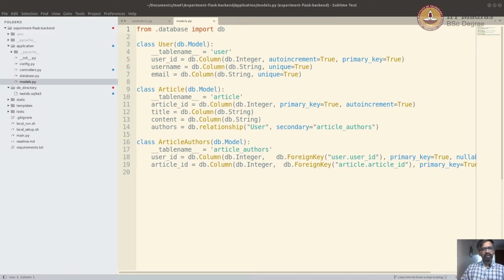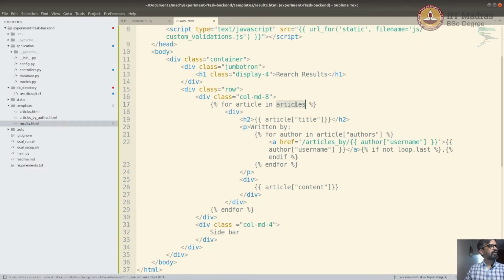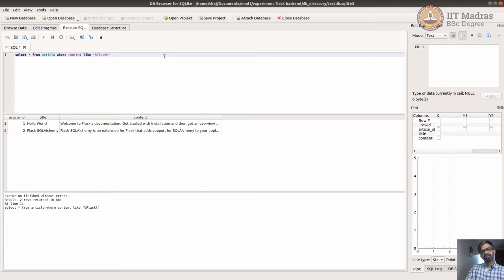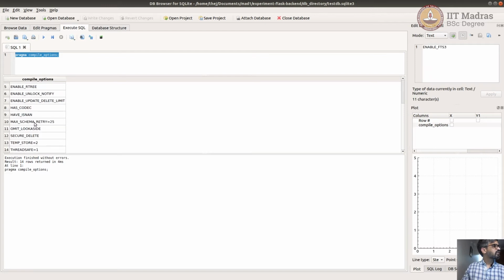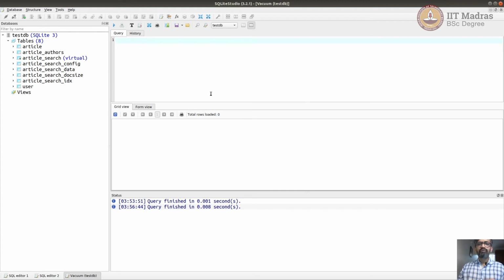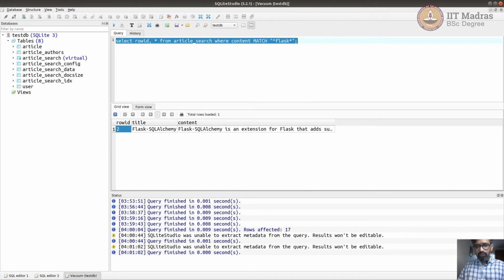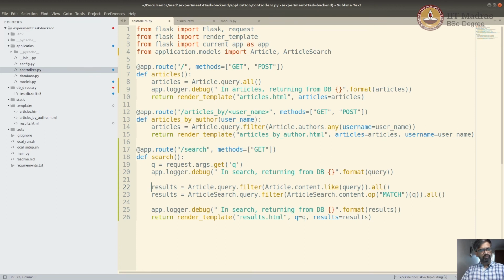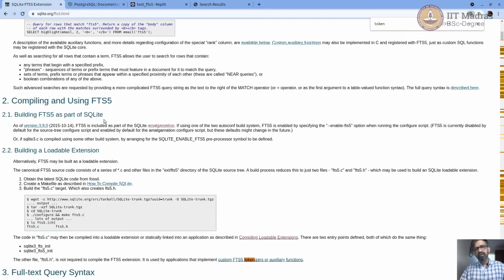8.6 : Introduction to FTS (Full text search)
Welcome to Screencast 8 Part 2 of the course "Modern Application Development I" by Profs. Thejesh G N and Nitin Chandrachoodan.

Video Overview
This screencast demonstrates the concept of FTS (Full Text Search) in the relational databases and lists its advantages over normal text search. It also shows how triggers and virtual tables are created and mapped with the basic CRUD operations. This screencast uses SQLite FTS5 extension and implements the full text text search using SQLAlchemy in a web application.